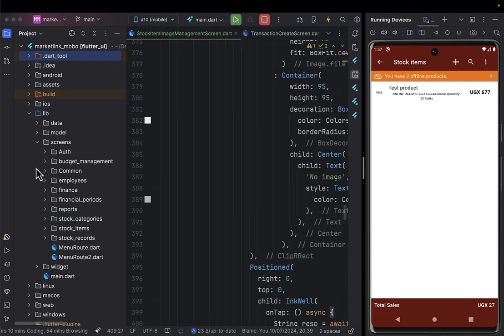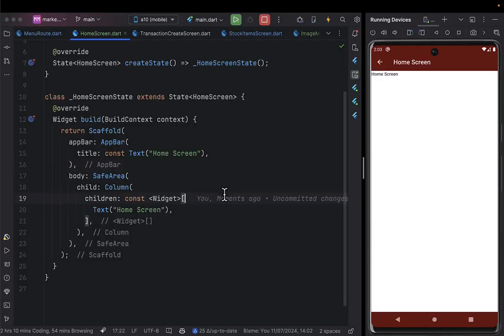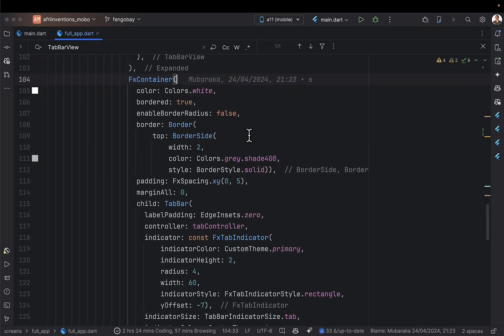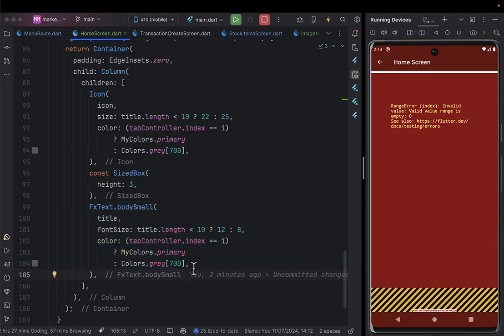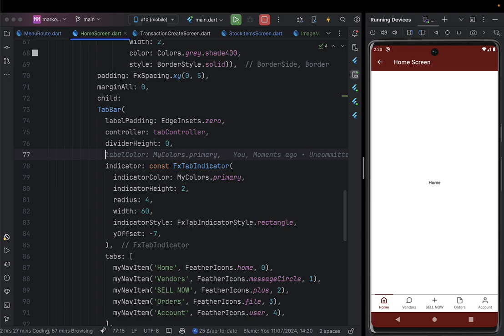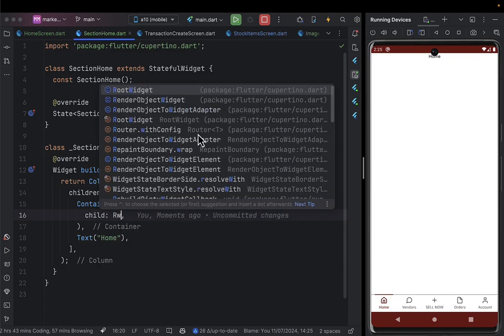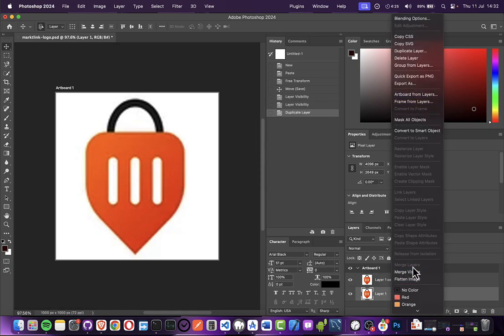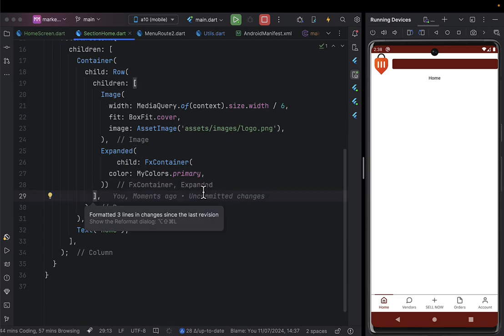MarketLink - Part 13: Shop UI Design Using Mobile App with Laravel & Flutter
Welcome to Part 13 of the MarketLink series! In this video, we’ll dive into creating an attractive and user-friendly Shop UI Design for your mobile app using Laravel & Flutter. This tutorial will cover:
1. Design Principles: Learn the fundamental design principles to create a visually appealing and functional shop interface.
2. Implementing UI with Flutter: Understand how to use Flutter’s widgets and components to build the shop UI.
3. Integrating with Laravel: Discover how to connect your shop UI with Laravel for dynamic data display and user interaction.
By the end of this video, you’ll be able to design a professional and engaging shop interface that enhances the overall user experience of your mobile app.
• Detailed Walkthrough: Step-by-step instructions to help you create a stunning shop UI.
• Best Practices: Learn the best practices for designing and implementing user interfaces using Flutter.
• Enhanced User Experience: Improve your app’s functionality and appeal with a well-designed shop UI.

DOWNLOADS:
Web code